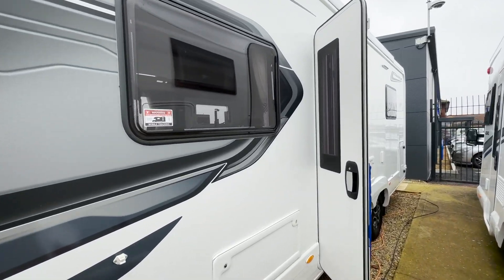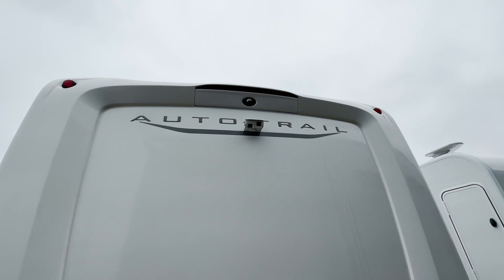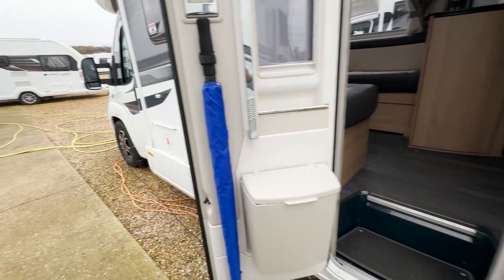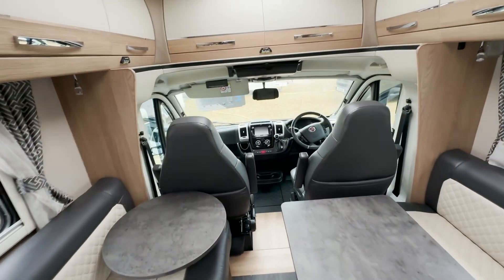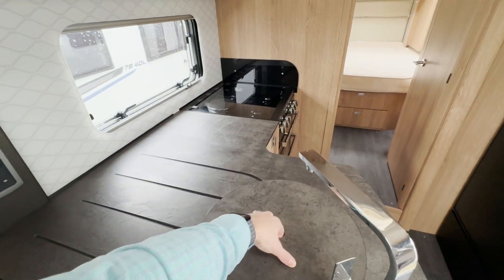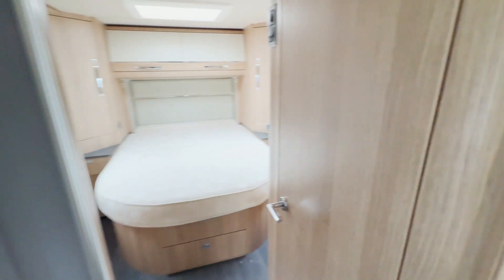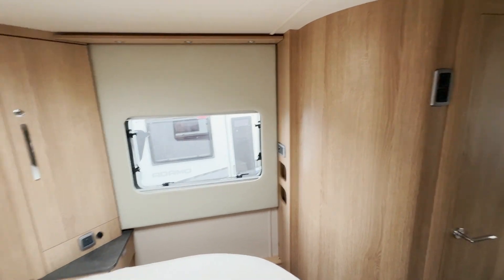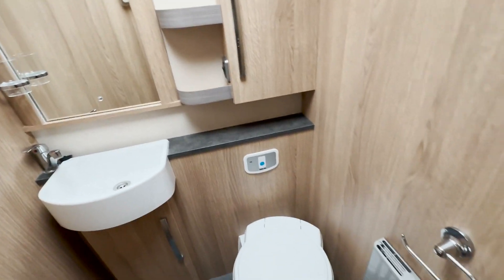MOTORHOME USED REVIEW - Auto Trail Frontier Comanche 2020 - Is this a good used buy?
A visit to Pioneer Caravans in Eye, Peterborough.  What do we think of the used Auto Trail Frontier Comanche - basically a longer, heavier and bigger specification version of our Tracker LB.  VERY nice motorhome!

Thank you for tuning in to The Tracker Travels once again.  We are by no means experts or professional You Tubers but we have a passion and hobby for our motorhome and travels in the UK and Europe.  We come from a family background of caravan holidays from a static in the 70’s and 80’s in Ingoldmells to tourers for over 30 years with Andy’s parents and our own caravans before switching to motorhomes.

We have added some collections in the ‘Playlists’ of videos from tours we have done - we hope you find those useful too.  Feedback always welcome (as described not yet in professional league).

We aspire to release at least a video each week, but this will depend on work commitments and frequency of our trips.  We have no specific theme but most really are about our motorhome life, but many are site reviews and the old phrase ‘arriving at’ and recently we are adding in some day visits and motorhome and caravan dealer visits/reviews of caravans and motorhomes.

Motorhome - Auto-Trail Tracker LB on a Fiat Ducato (2022)
Towed Car  (The Toad) -  is our cherry red Fiat 500 S (2014)

Facebook:      ￼                   Andy Jamie Tracker Travels